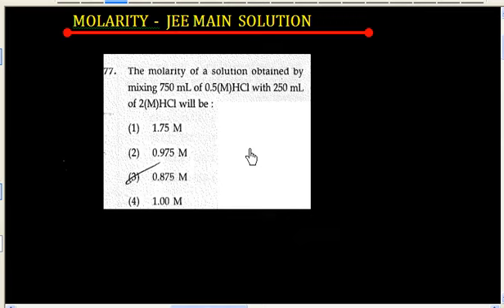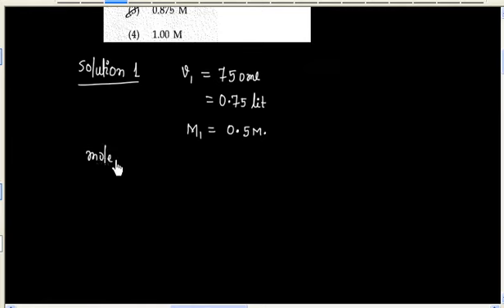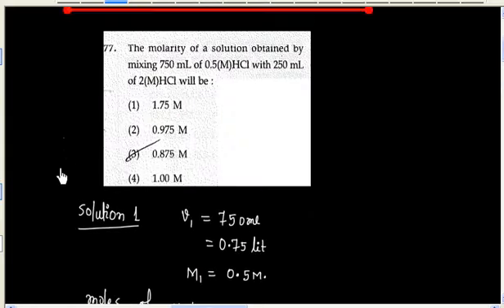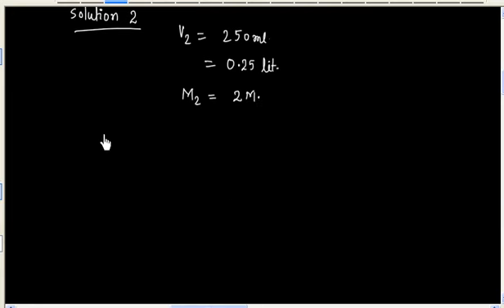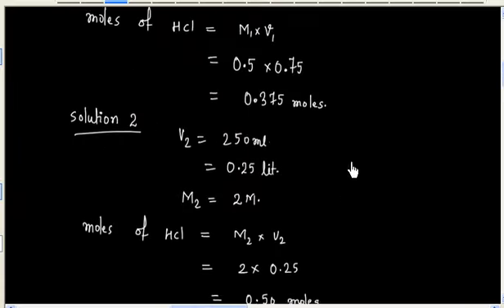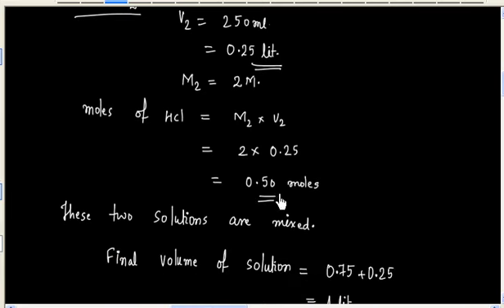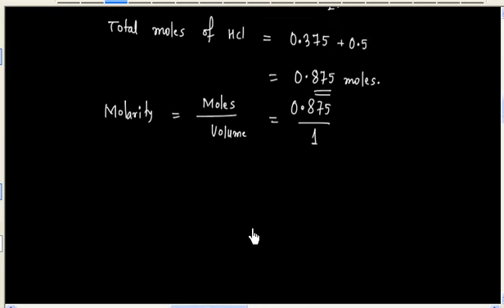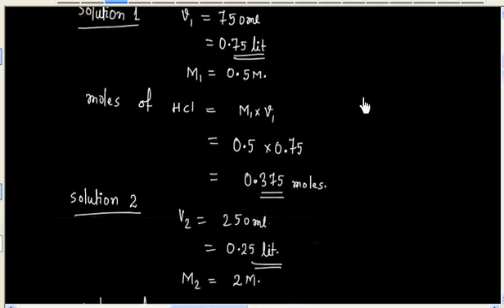Molarity # JEE Main 2013 Solution # Mixing two acid